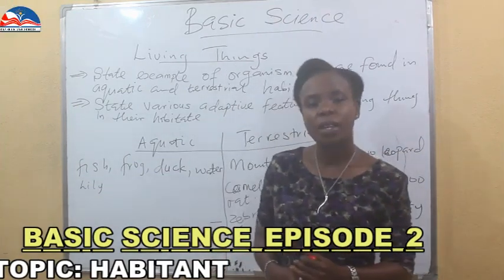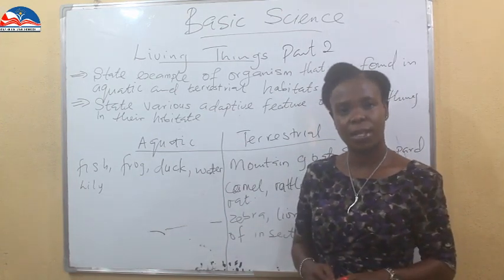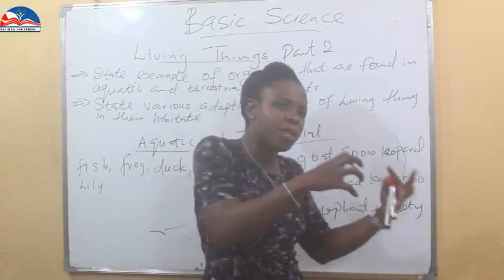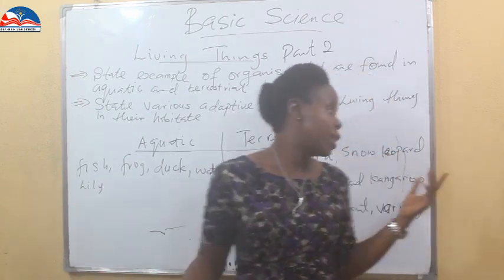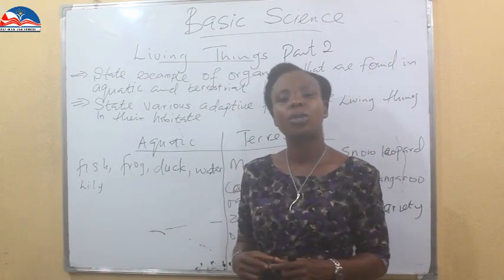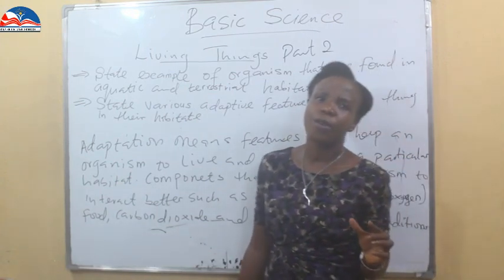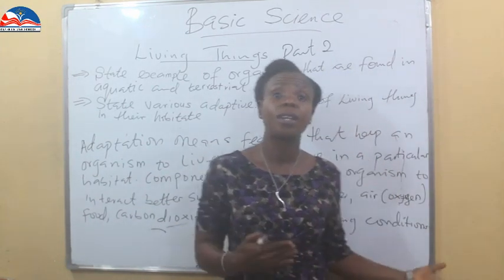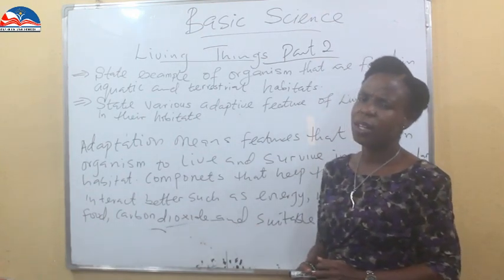Basic Science. Living Things Part 2 Examples Of Organism in their habitat